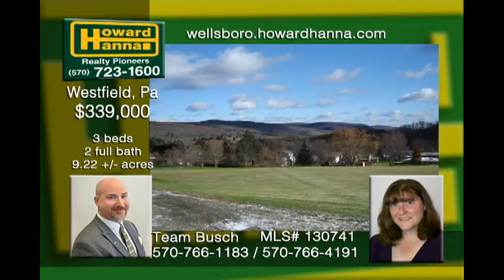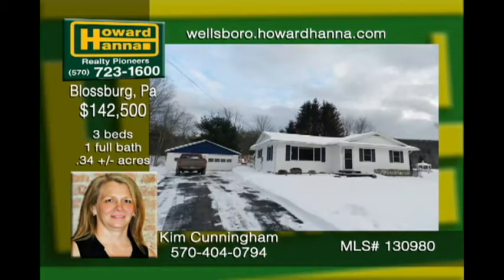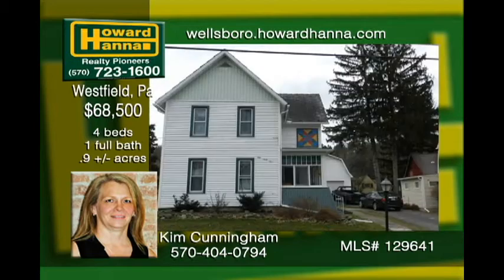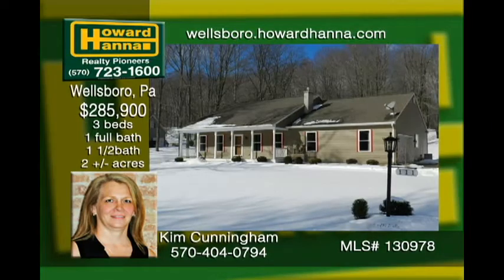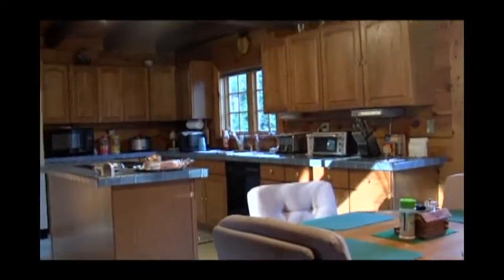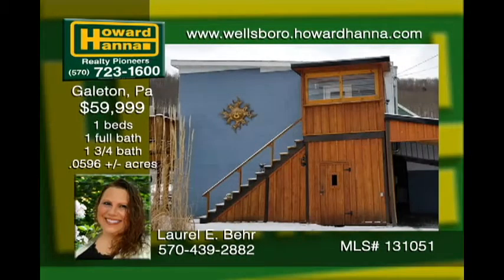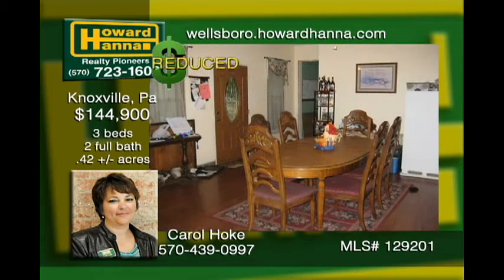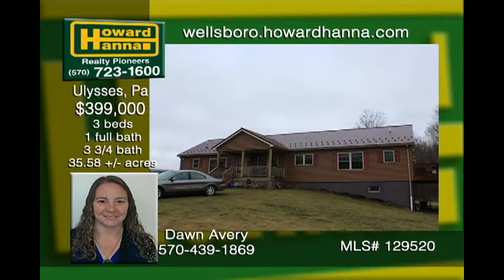Howard Hanna Realty Pioneers Showcase 3/24-25/18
As seen on Blue Ridge 13